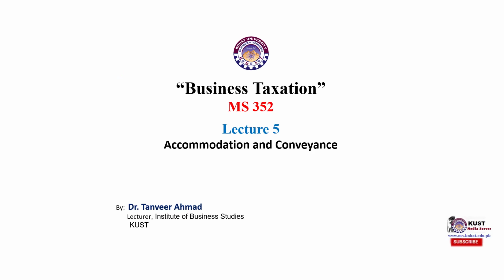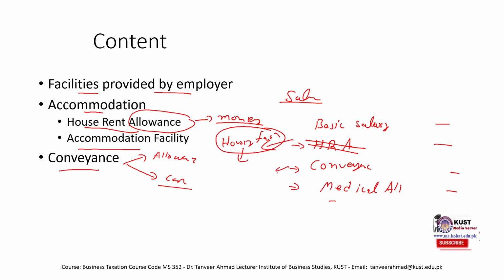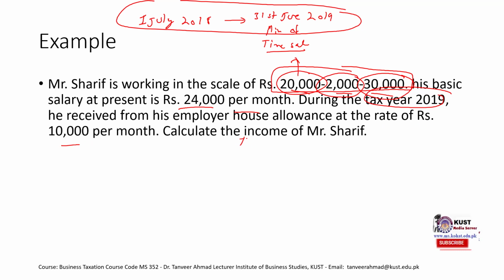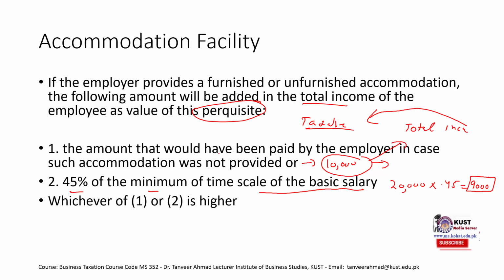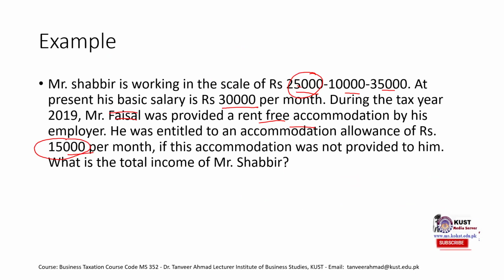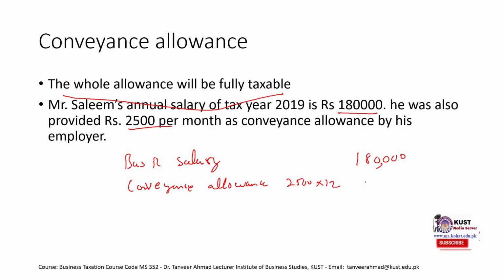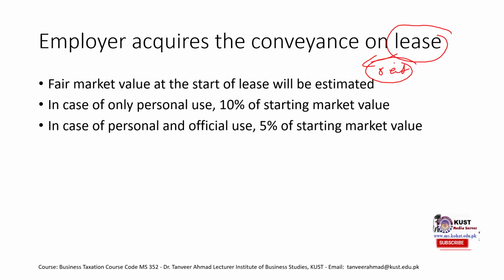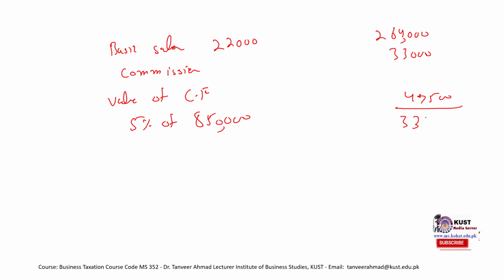House rent allowance and conveyance allowance | Income Tax Law Pakistan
00:00 Intro to lecture
00:30 Contents
05:20 House Rent Allowance
10:12 Accommodation Facility
17:50 Big and Small city
19:30 Conveyance allowance

This lecture discusses the rules regarding house rent allowance (HRA), housing facility provided by the employer, conveyance allowance, and conveyance facility provided by the employer, and that what portion of these amounts are taxable.